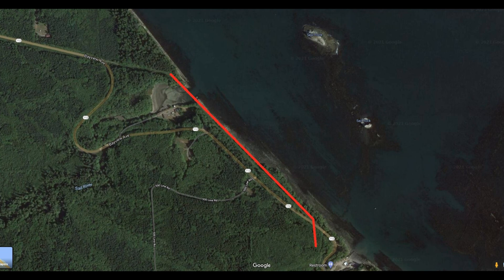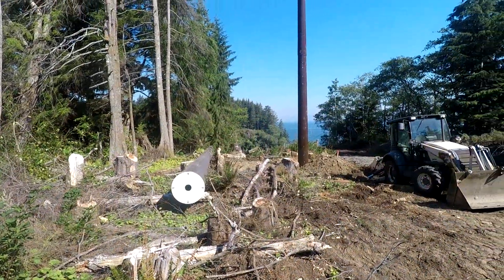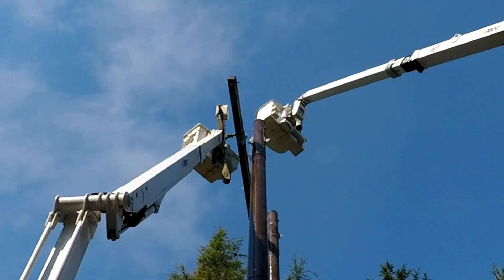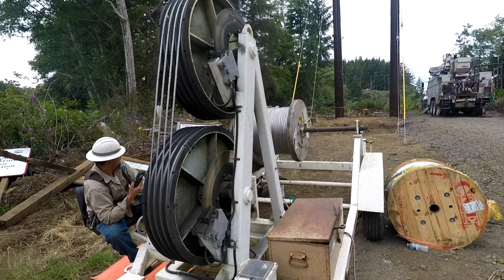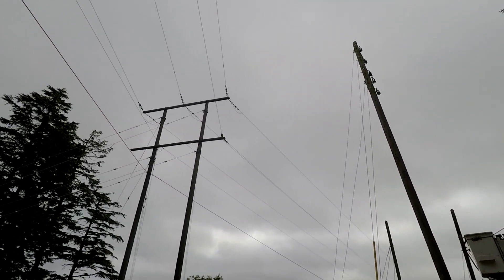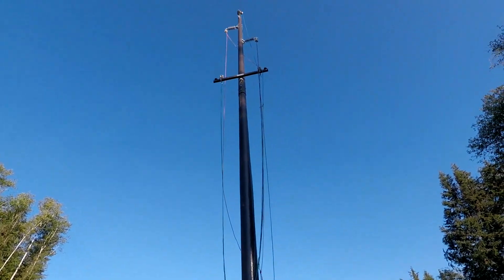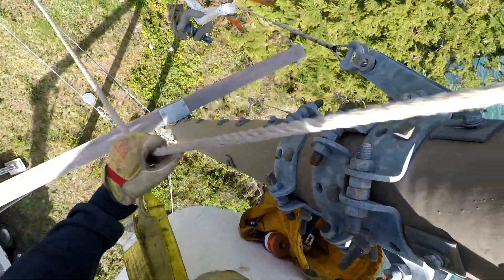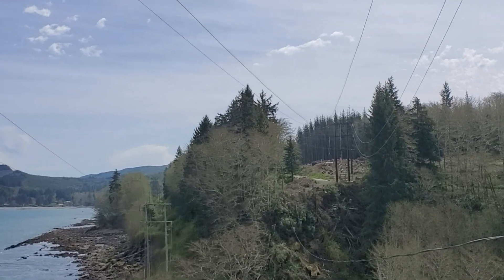Snow Creek to Sail River Transmission Rebuild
Video describing the process of relocating a short section of Clallam PUD Transmission Line between Snow Creek and Sail River near Neah Bay Washington.